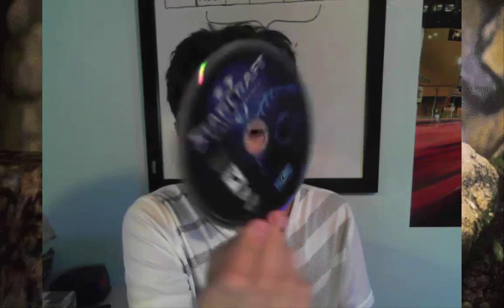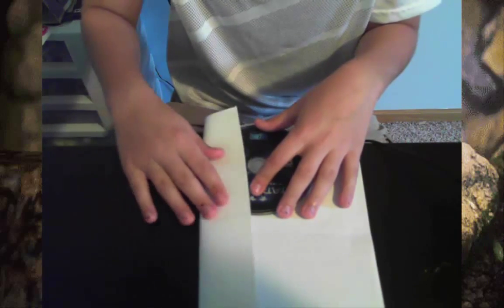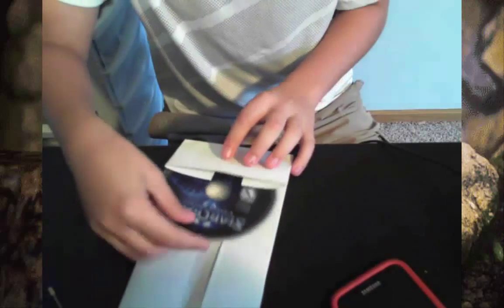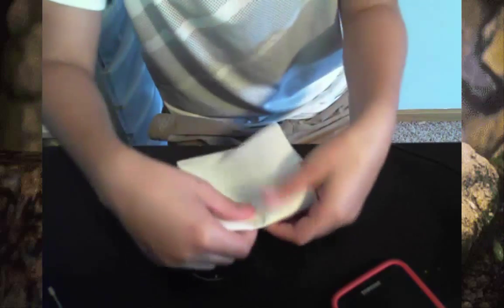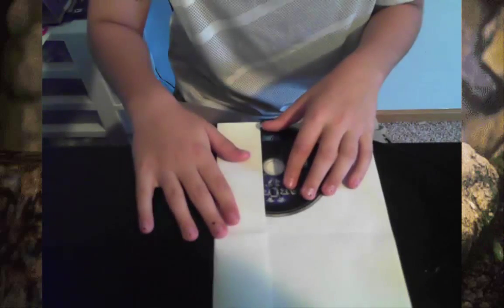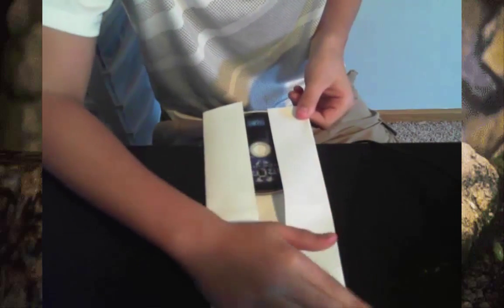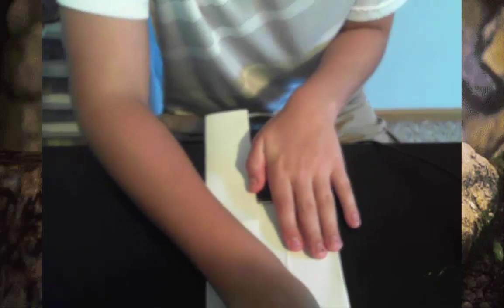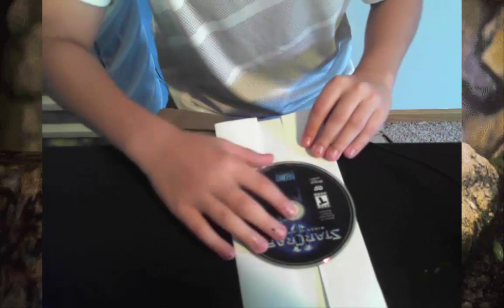Top 5 Life Hacks! (By Drake)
So I've been sick and I needed something easy to edit, so that's why it's different from what I normally do.